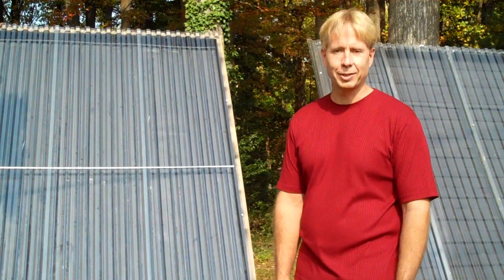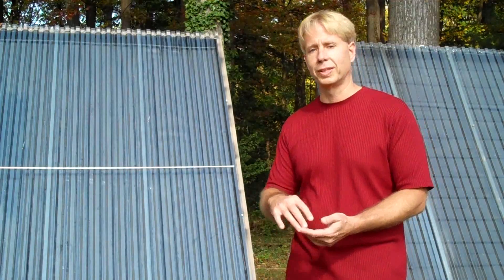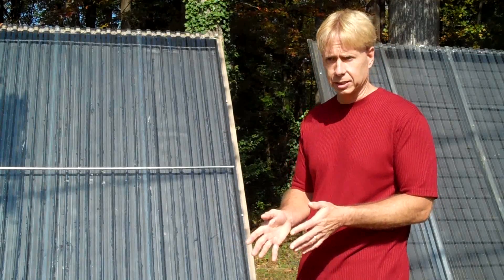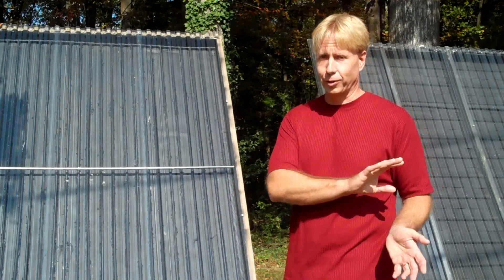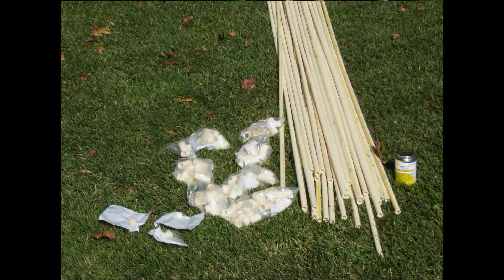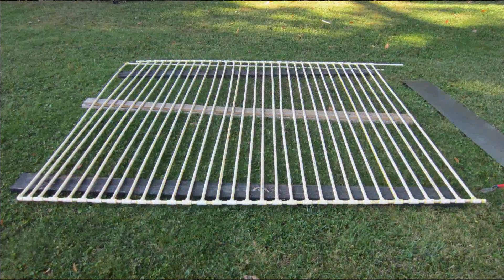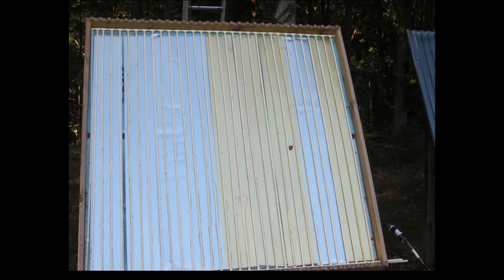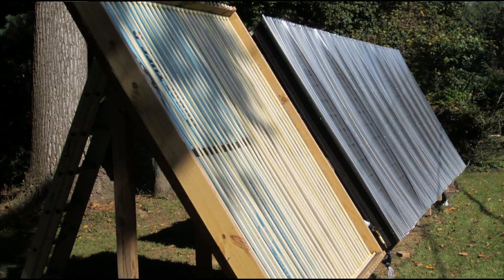Super Simple, CPVC Solar Hot Water Collector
A very easy to build, inexpensive, CPVC liquid (hydronic) solar hot water collector that you can use to heat your home or for domestic hot water.  This collector is significantly outperforming my pex collector in testing so far.  Enjoy free heat, courtesy of the sun!